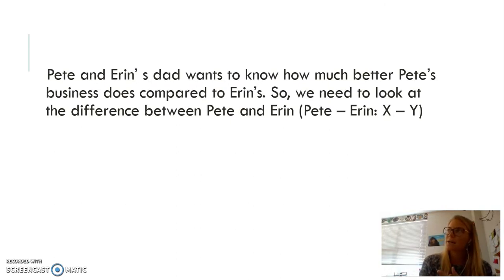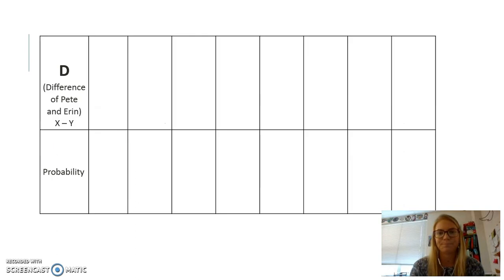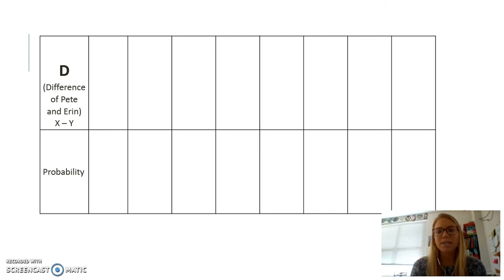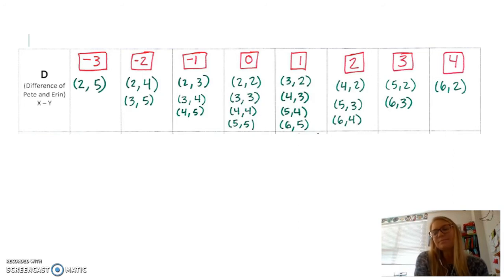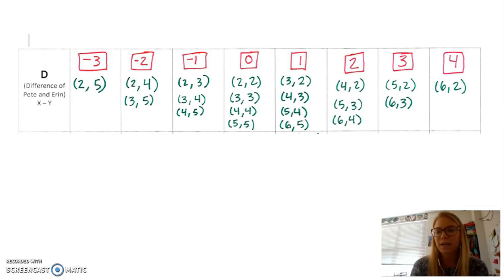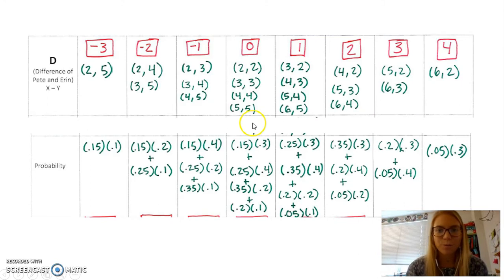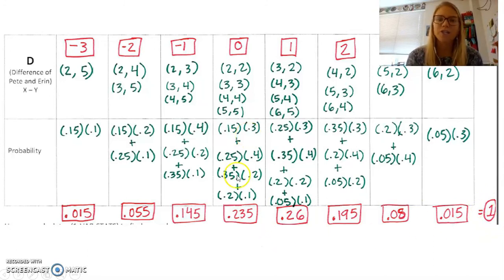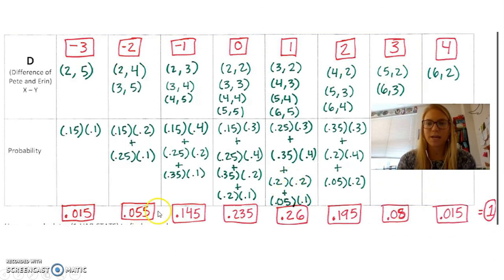Difference of Two Random Variables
Pete's dad wants to see the difference between how well Pete and Erin's business do.